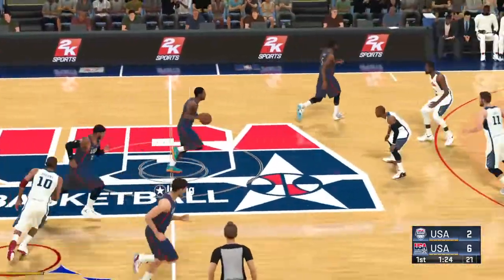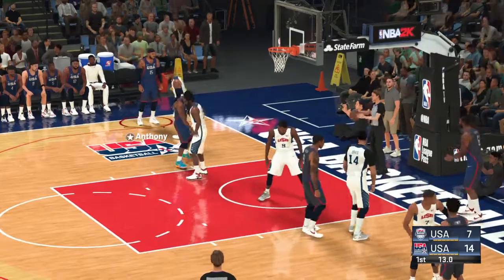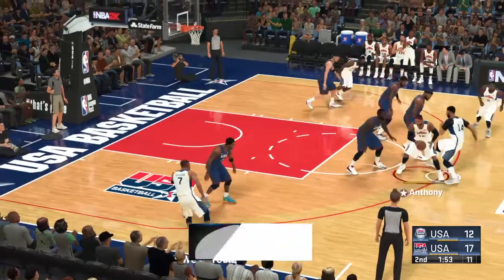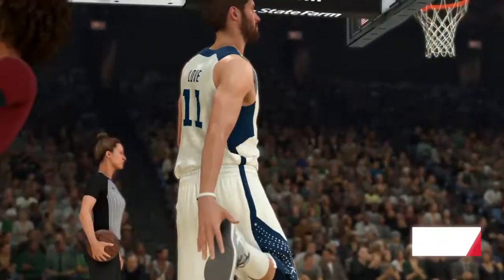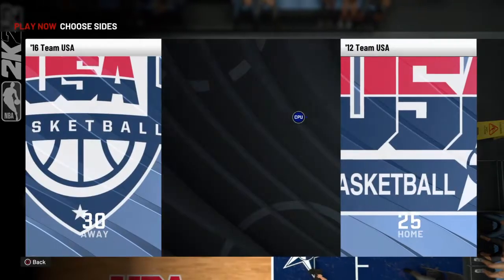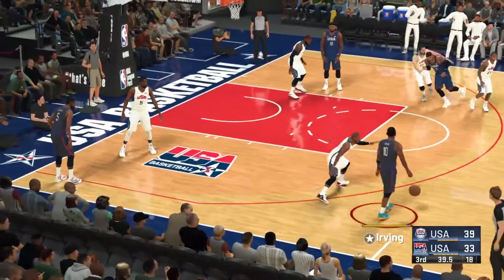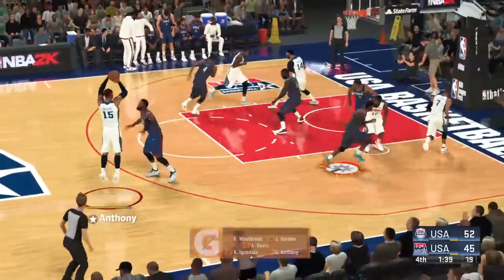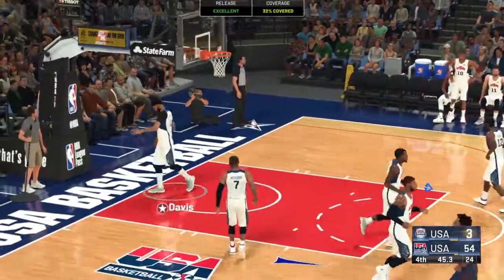NBA 2K22_20220321043518